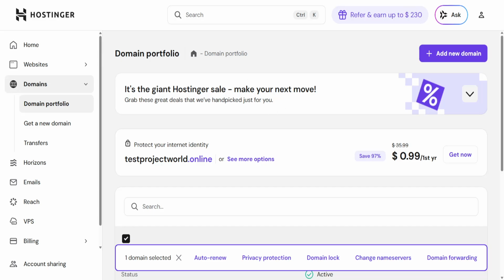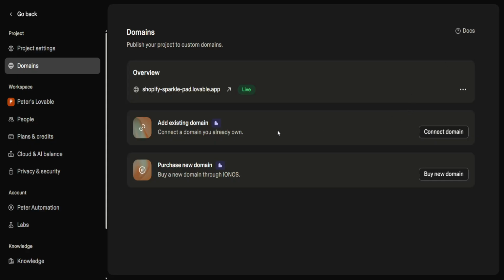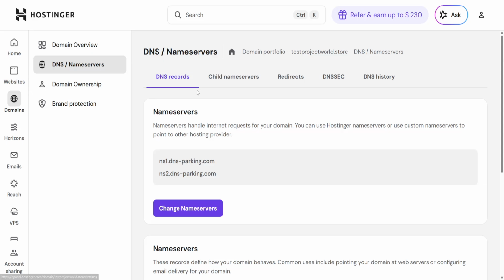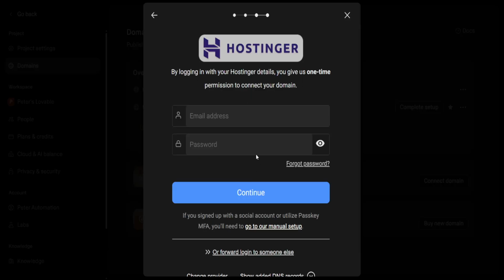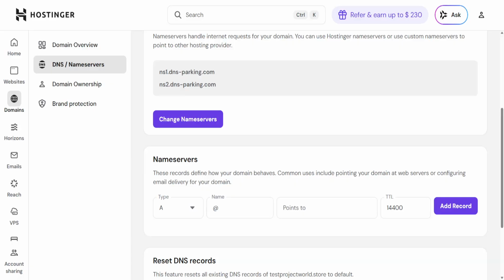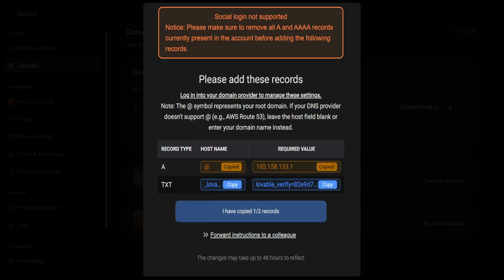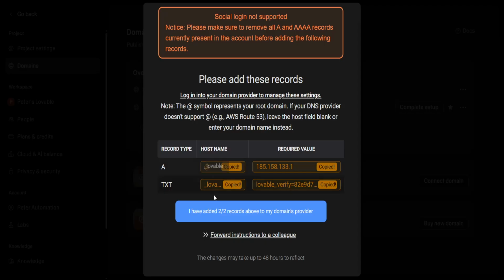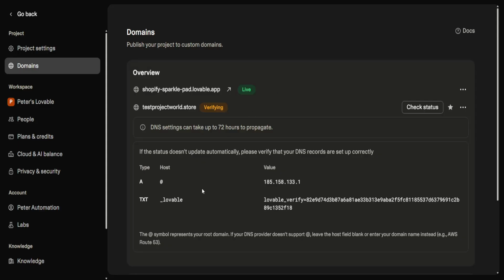How To Connect Hostinger Domain To Lovable AI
In this video I show you how to connect Hostinger domain to Lovable AI. If you want to learn how to use a Hostinger domain for your Lovable.dev project then this is the tutorial for you.